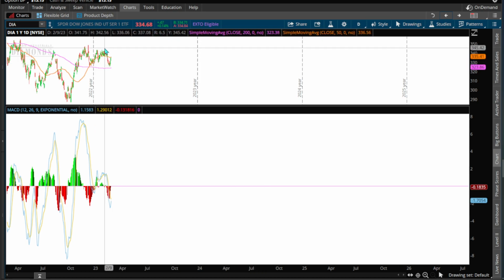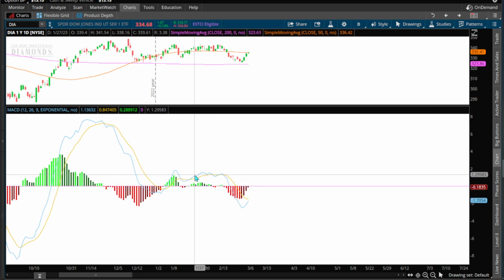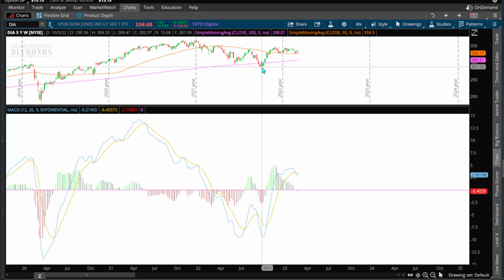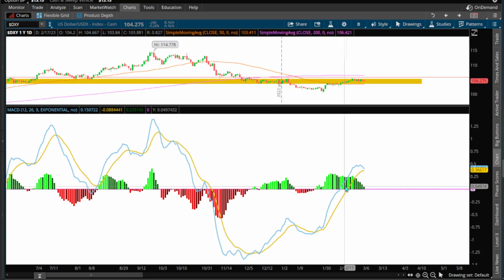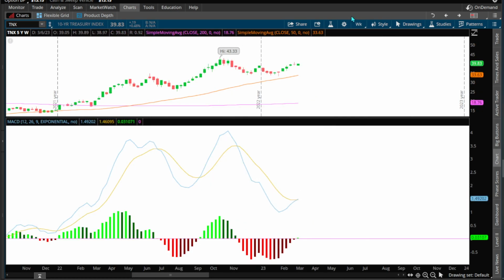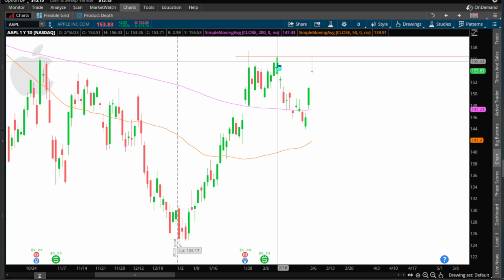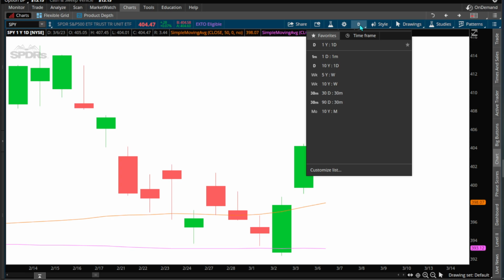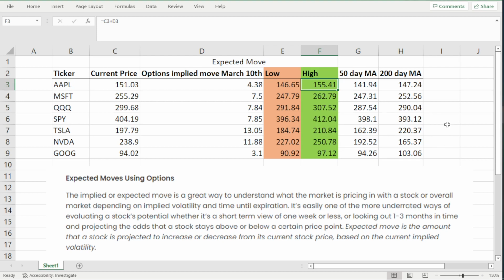Will The Stock Market Reverse? Potential bearish indicators!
In this video I go over some concerning things i'm noting on the charts. I especially focus on MACD on the weekly time frames